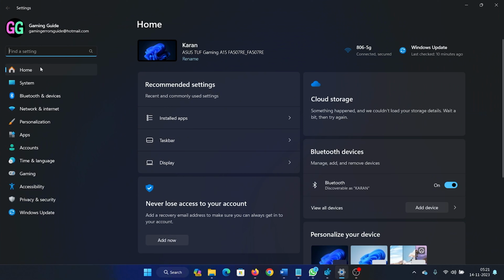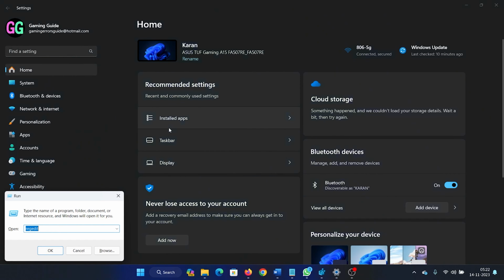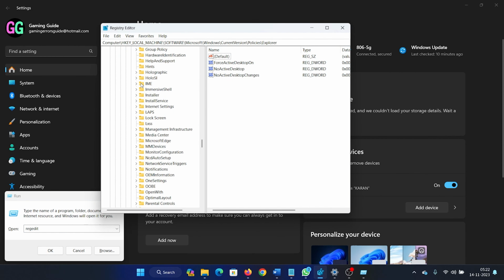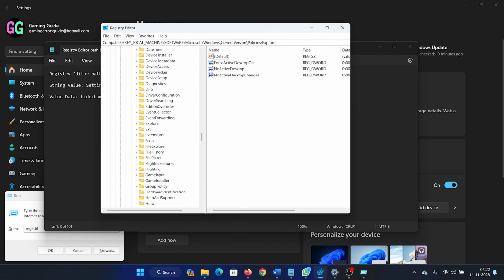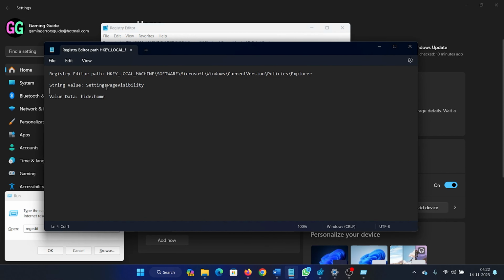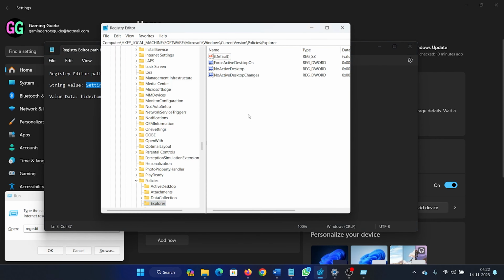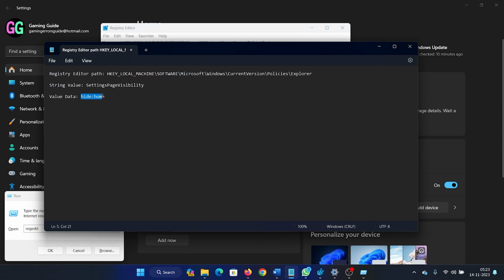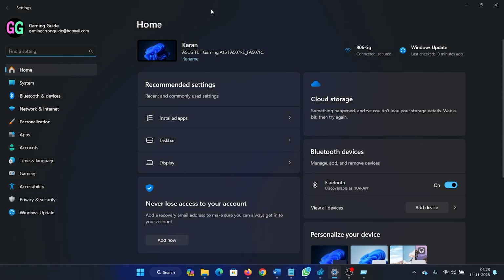How to Remove the Home Page From the Settings App in Windows 11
Video Title: How to Remove the Home Page From the Settings App in Windows 11

Learn how to streamline your Windows 11 experience by removing the home page from the Settings app! In this quick tutorial, we'll guide you through the simple steps to customize your settings menu and eliminate clutter. Enhance your workflow and personalize your system with this easy tweak. Watch now to make Windows 11 work seamlessly for you!

Registry Editor path: HKEY_LOCAL_MACHINE\SOFTWARE\Microsoft\Windows\CurrentVersion\Policies\Explorer

String Value: SettingsPageVisibility

Value Data: hide:home